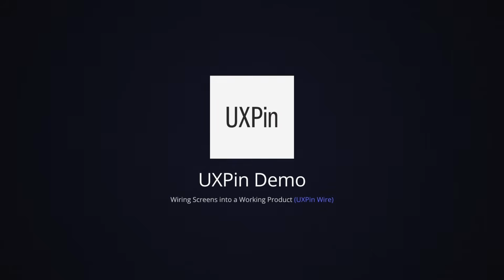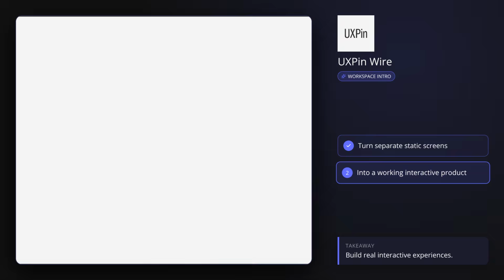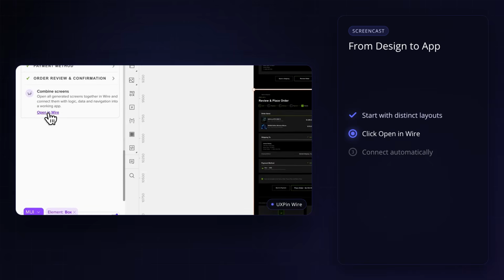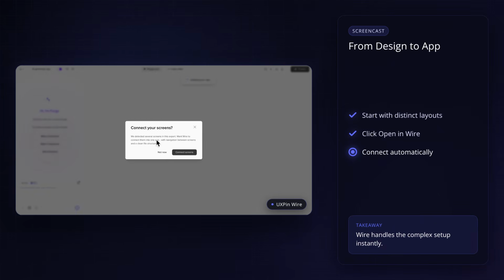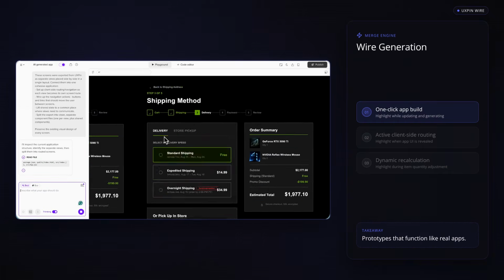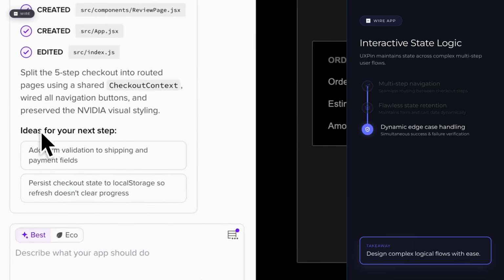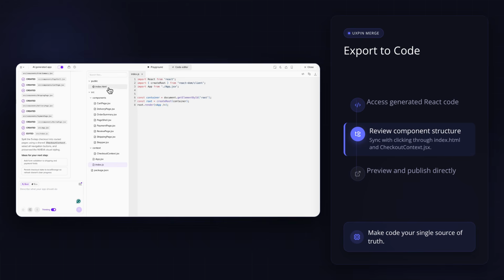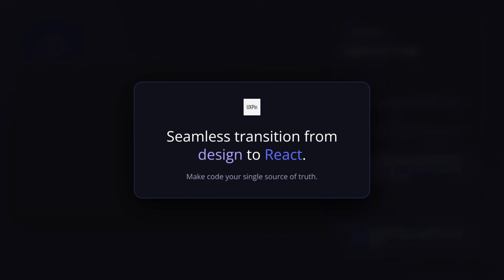UXPin Wire: Turn Your Screens into a Working Product with Real Code (Ep 8)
Wire connects your designed screens into a single working, interactive product — real navigation, working dropdowns, live state — without redrawing or rebuilding anything, because it's built from the real components your screens were already made from.

Preview the working product, view the real React project behind it, then publish to a link or push to Git.

The final video in the UXPin product series. Watch the full playlist from the start to see the whole workflow, design to shipped.